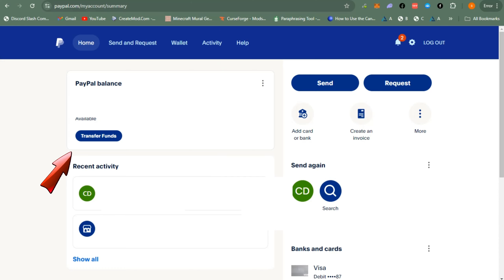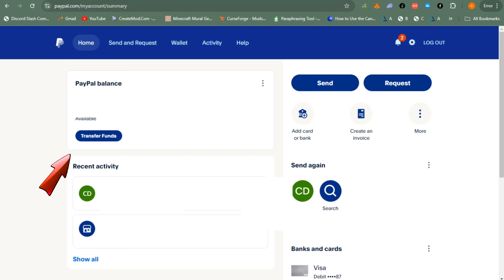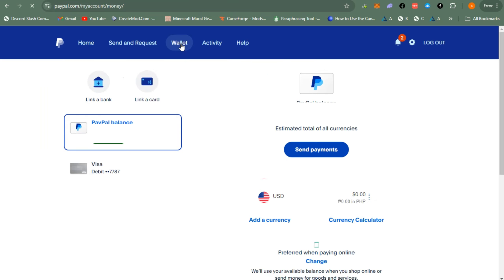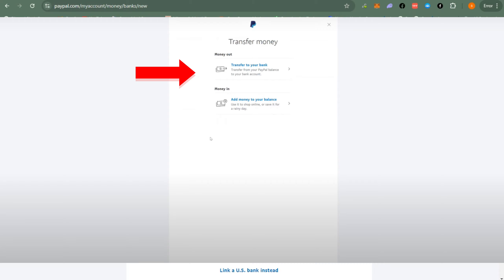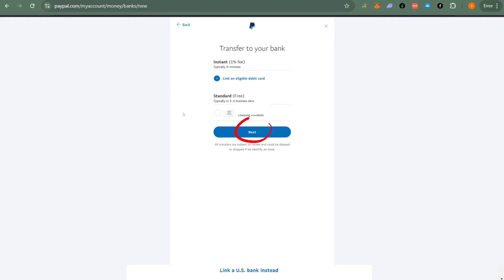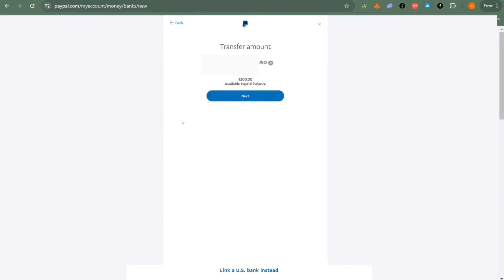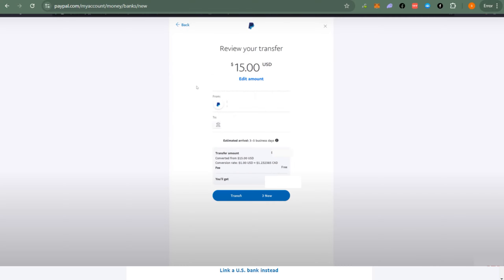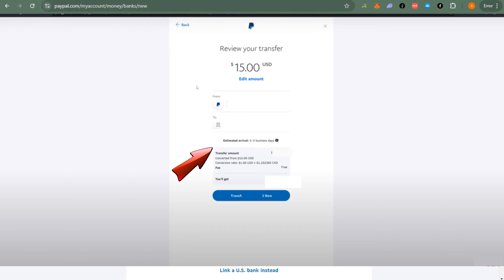How To Transfer Money From Paypal To Bank Account Without Charges (Full Guide)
How To Transfer Money From Paypal To Bank Account Without Charges

In this video I'll show you how to withdraw money from paypal to bank account. The method is very simple and clearly described in the video. Follow all of the steps & learn how to send money on paypal without a fee